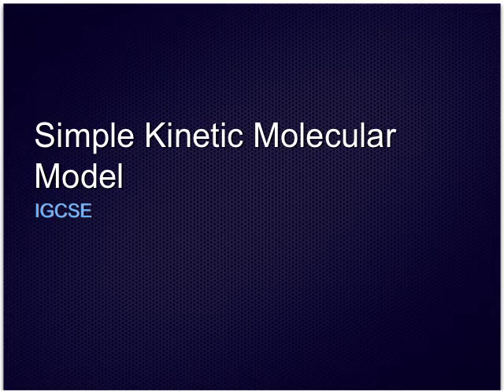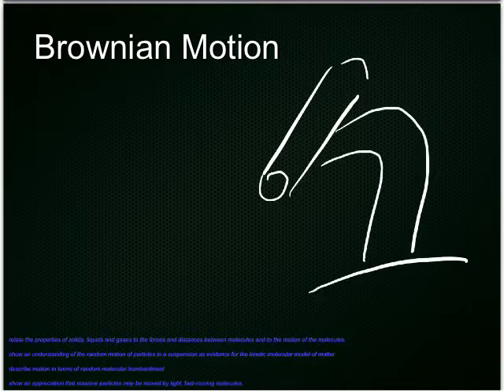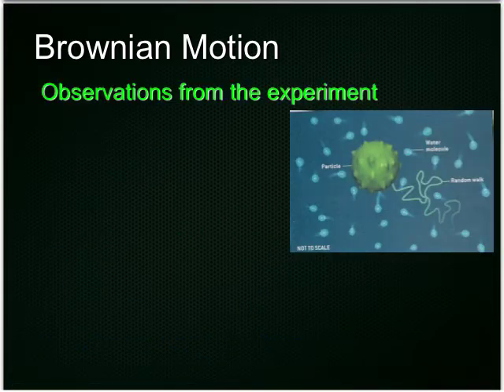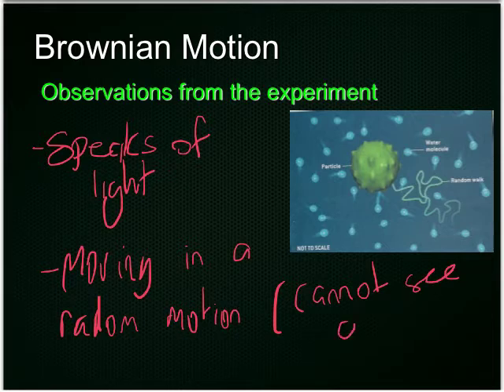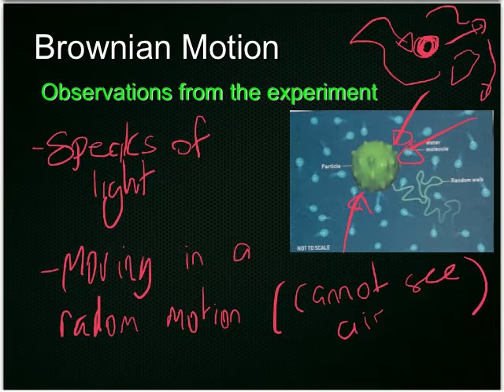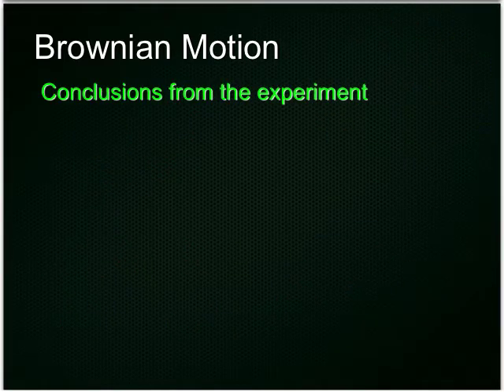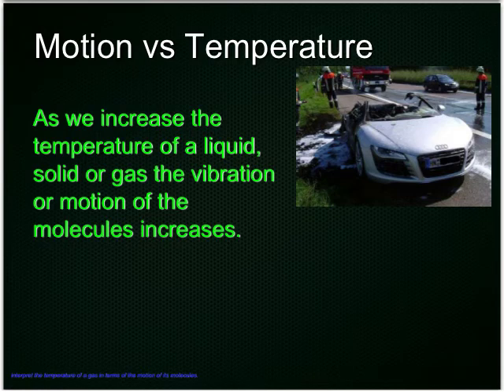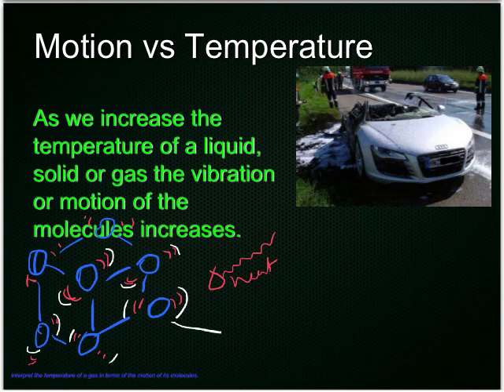IGCSE Sim Kin Mol Mod